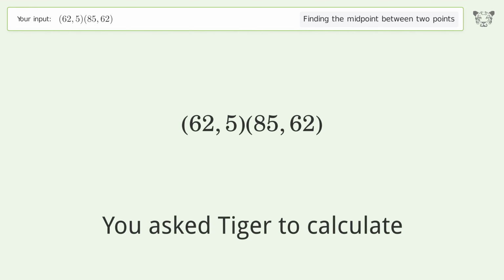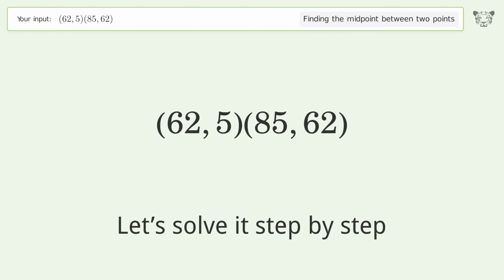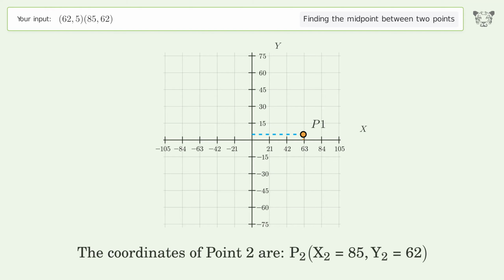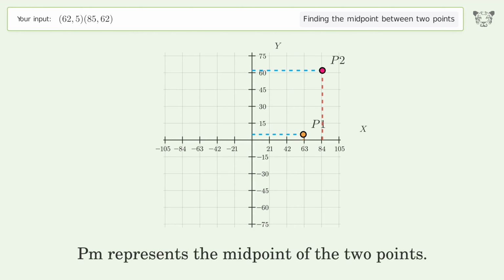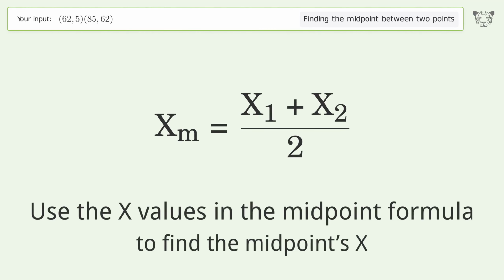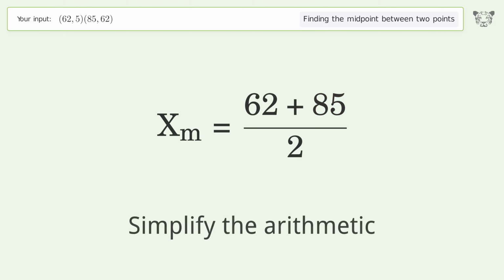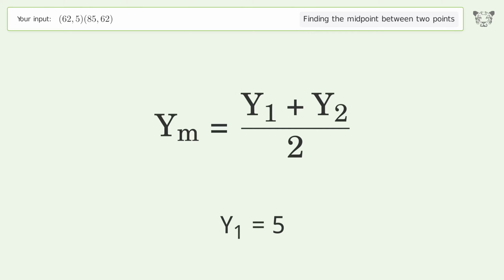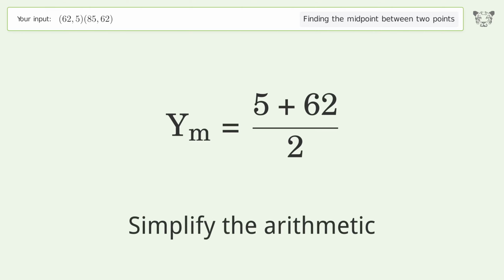Find the midpoint between two points p1 (62,5) and p2 (85,62): Step-by-Step Video Solution